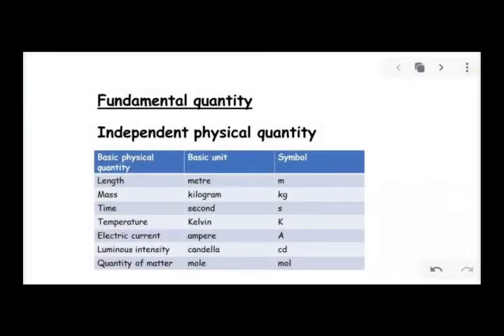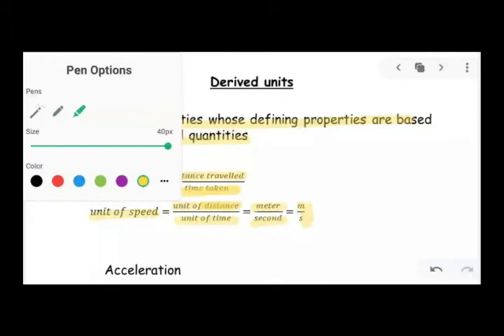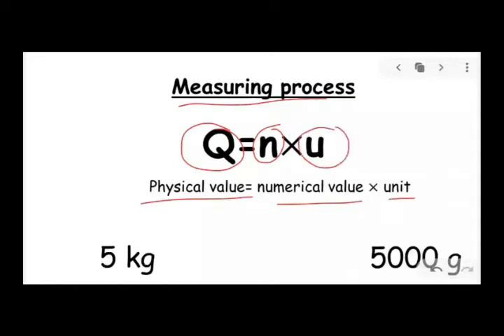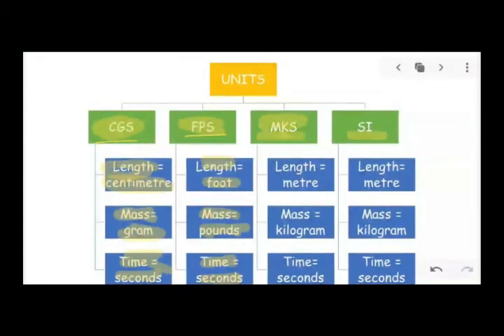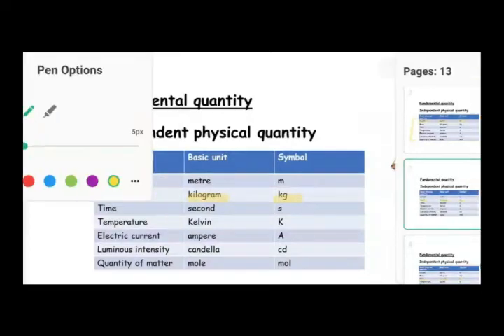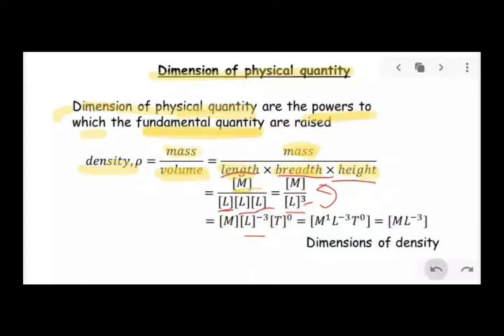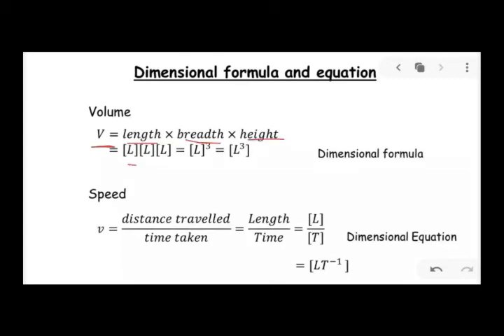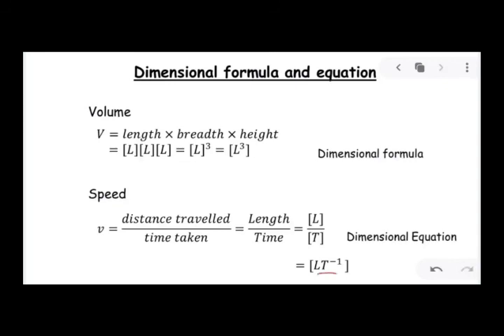Lesson 3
In this video I will give brief introduction on units. To download the notes click on the link given below